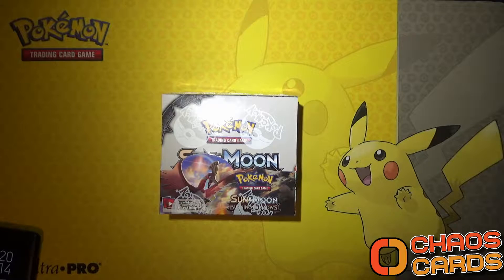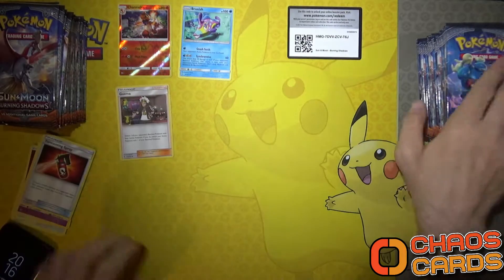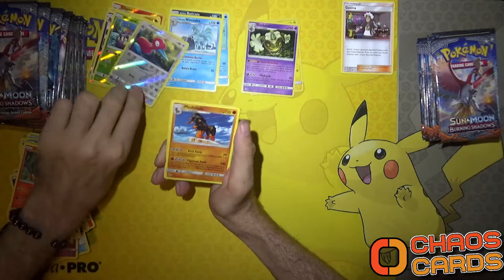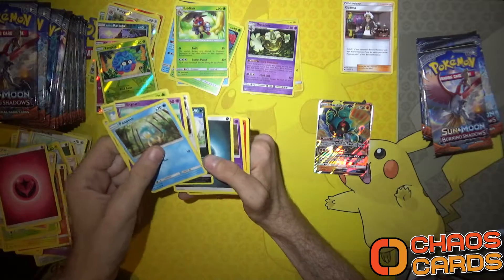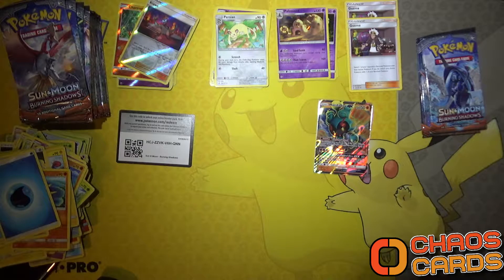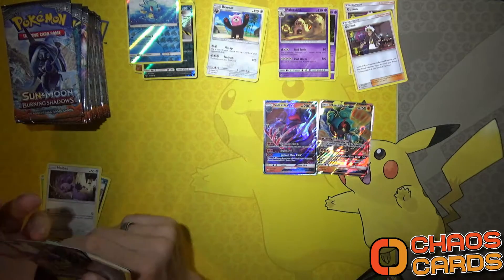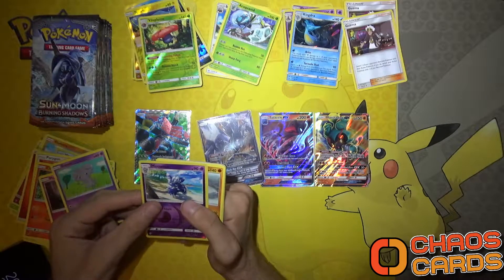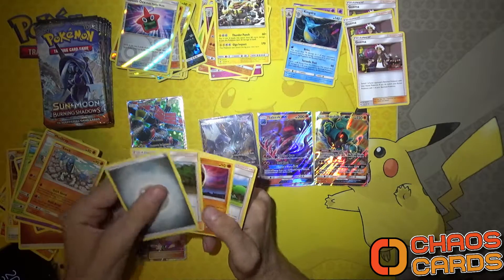Burning Shadows booster box opening 2 from Chaos cards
I purchased this Booster box from Chaoscards.co.uk.